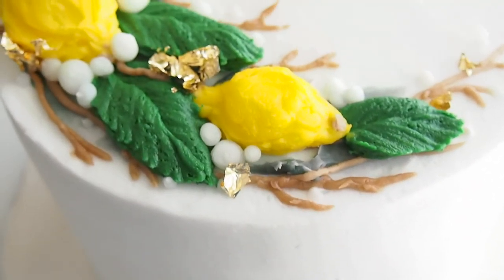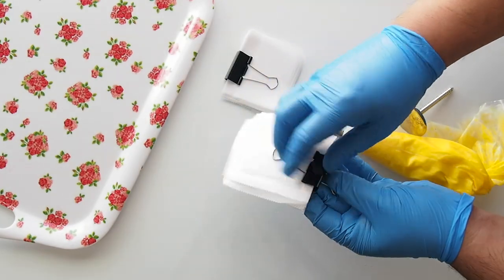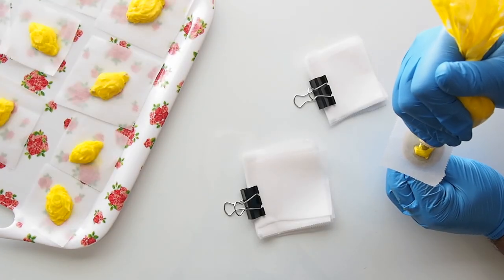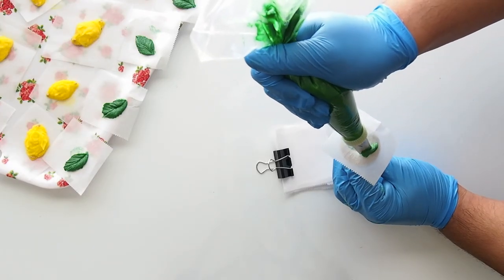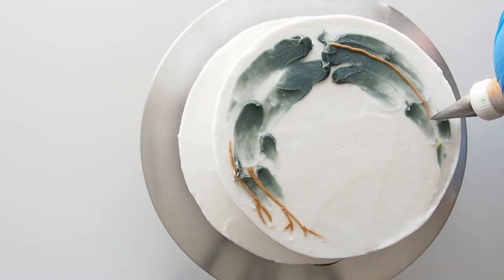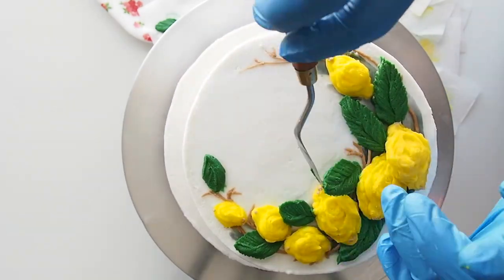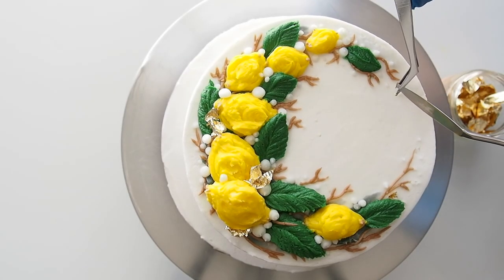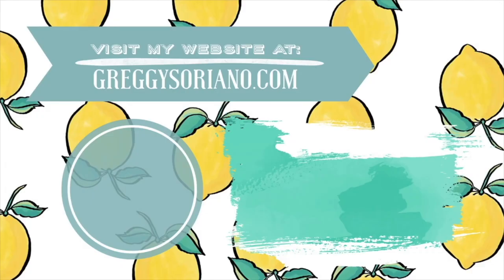Lemon Cake | Satisfying Cake Video | Greggy Soriano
Learn how to decorate a cake with piped lemons, perfect for a super chic, summer party!  This is a lemon-infused vanilla bean cake filled with layers of Amoretti Lemon Meringue Ganache and Lemon Gourmet Icing.  I covered the cake with Swiss Buttercream and mixed a little bit of Lemon Gourmet Icing with it as well. Amoretti has the best ingredients/products and it's what the pro Pastry Chefs use!  Love you guys!

Here's where I got the filling for this cake.

The ultimate flavorings & ingredients for your home, bar or restaurant. Made in California.

Just because I love you, my videos are all ad-free, so you can enjoy these tutorials without anything getting all up in yo' screen and ruining your satisfying cake moment! Yep, I said, it ad-FREE; who does that? Doing these projects are quite costly and in order for me to keep making these videos and executing some of my more over-the-top designs, (in which I'm dying to show you,) your support would be greatly appreciated. Here's how you can help:

or...

or...

3. You could just send me some love with a ton of comments, likes, sharing my videos, tagging me on your beautiful creations, subbing and following me on social media.

It means the world to me and can't wait to show you more of my designs.

Muah x 1,000...
Greggy

Jeff Kaale and Andrew Apple Pie